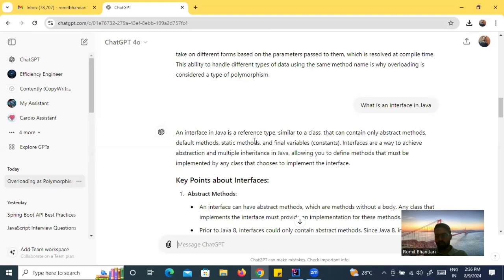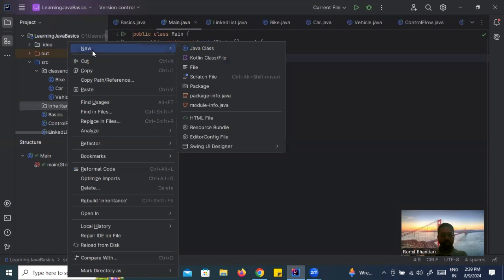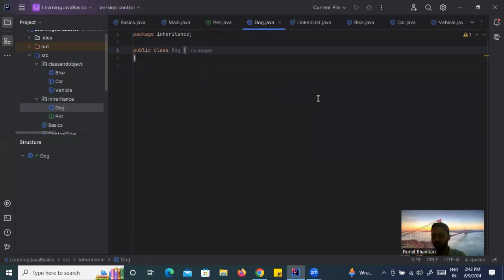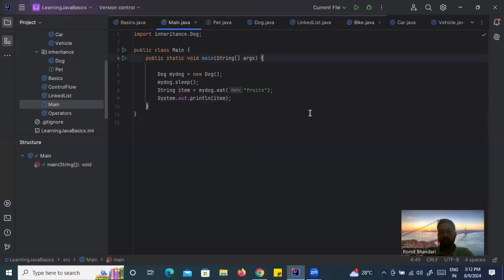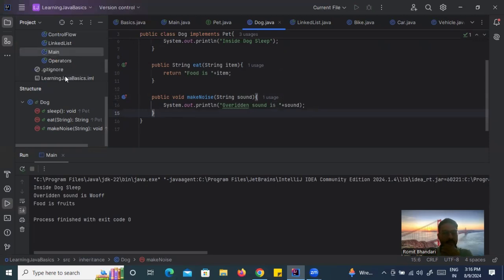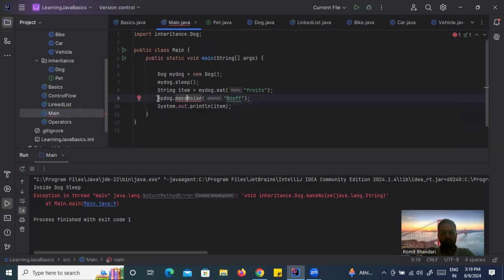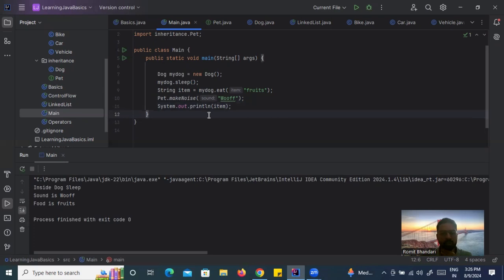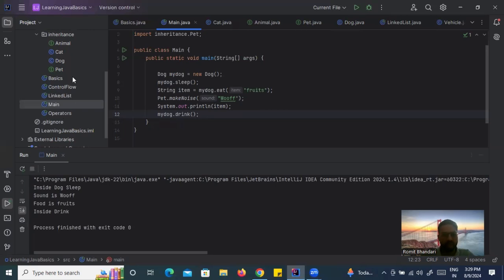Java Microservices Beginners Tutorial 2024 - 7: Java Interfaces learnwithai javatutorial #2024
In this video, we discuss and work with Interfaces in Java taking some inspiration from ChatGPT and using them in code.